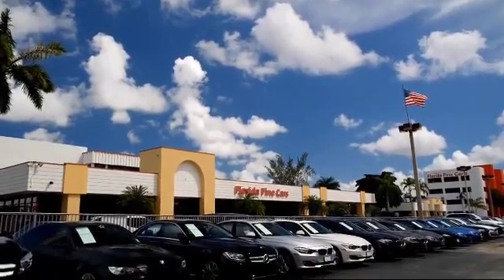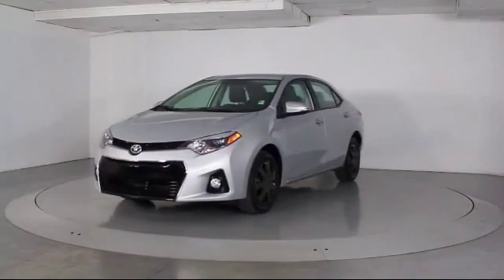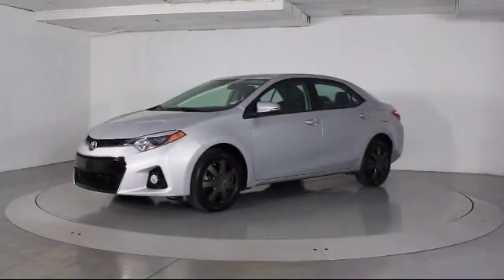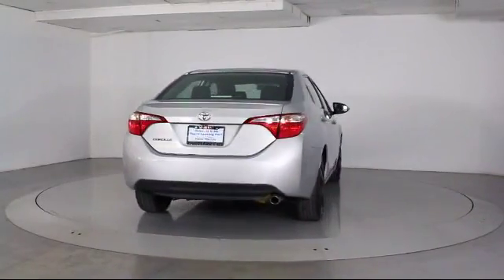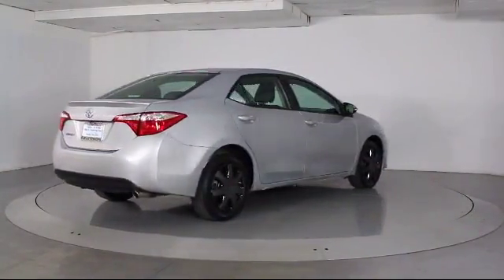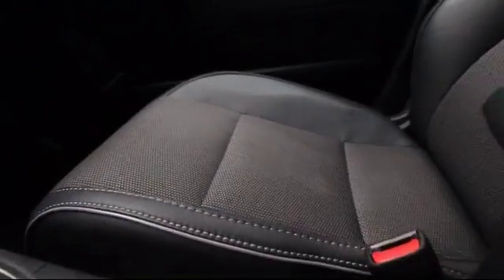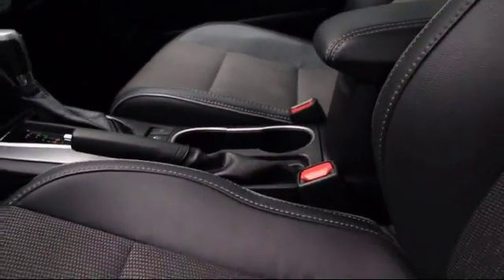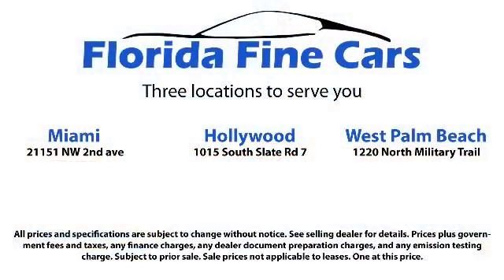2015 Toyota Corolla Sedan S Miami Fort Lauderdale Hollywood West Palm Beach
2015 Toyota Corolla Sedan S Stock Number: 82610 Vin:2T1BURHEXFC447709.